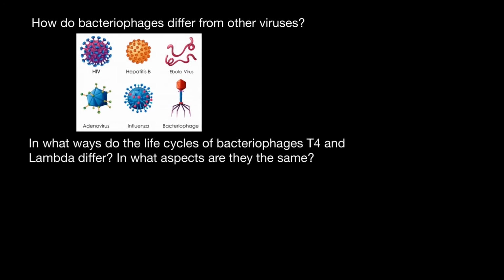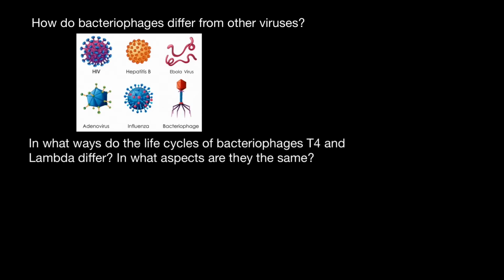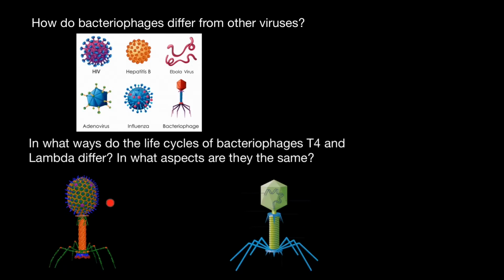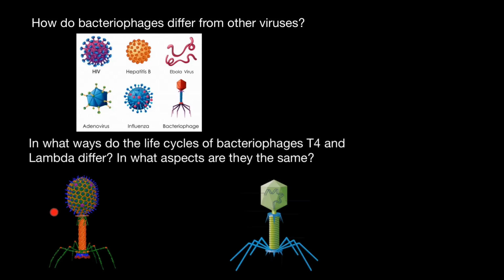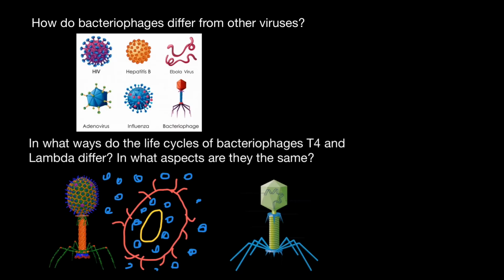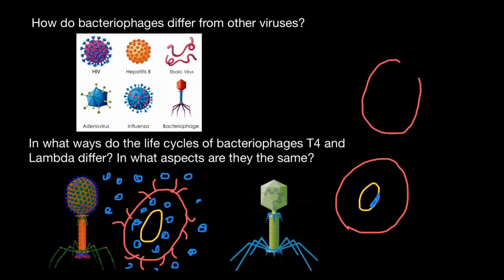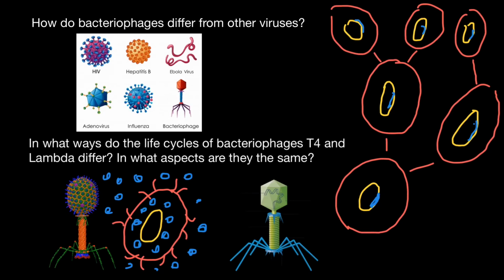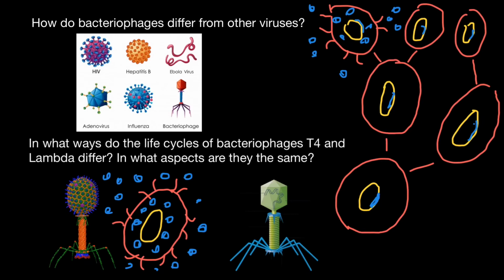How T4 and Lambda bacteriophages differ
The genome of lambda phage can integrate in the bacterial genome and replicate in concert with the bacterial DNA. T4 can not do this but undergoes a replication cycle that results in cell lysis.